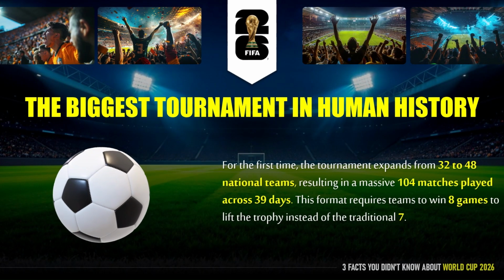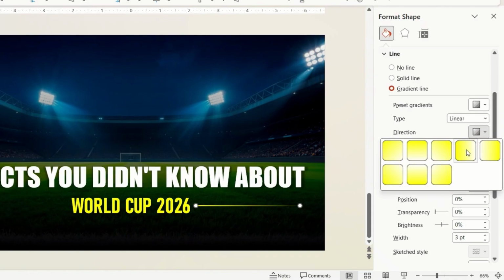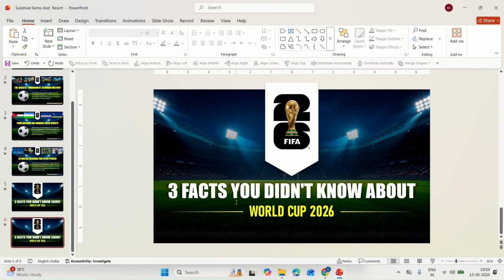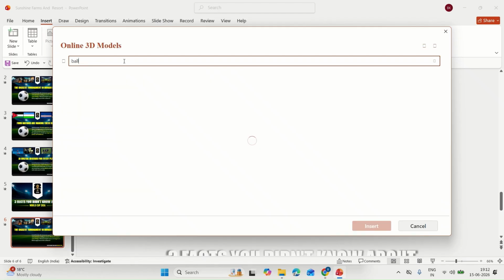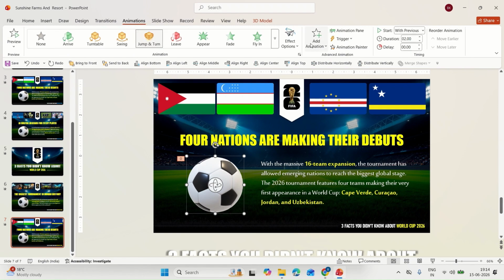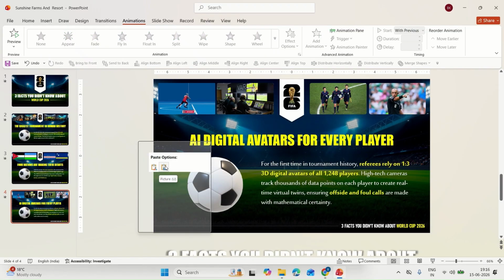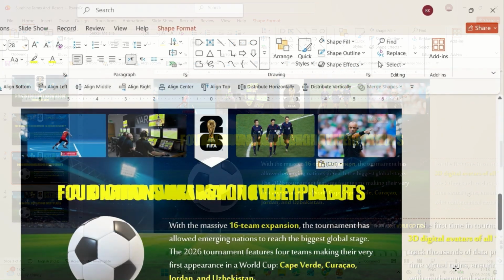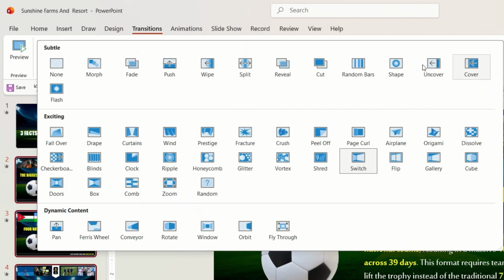Create a FIFA World Cup 2026 Presentation in PowerPoint | 3 Amazing Facts Animation Tutorial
⚽ In this PowerPoint tutorial, you'll learn how to create an engaging FIFA World Cup 2026 presentation while showcasing 3 fascinating facts about the biggest World Cup in history.

This presentation combines:
✅ Dynamic slide animations
✅ Modern sports-themed design
✅ Professional transitions
✅ Engaging storytelling techniques
✅ Easy-to-follow PowerPoint workflow

By the end of this tutorial, you'll be able to create visually appealing sports presentations that look professional and keep audiences engaged.

📌 Topics Covered:
⚽ FIFA World Cup 2026 facts
⚽ PowerPoint animation techniques
⚽ Sports presentation design
⚽ Visual storytelling
⚽ Slide transitions and effects
⚽ Presentation layout design